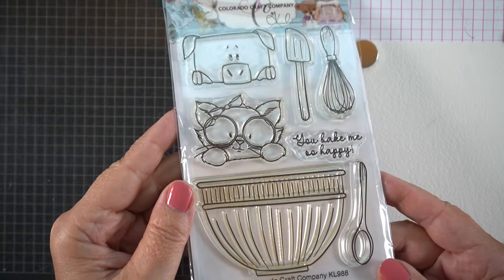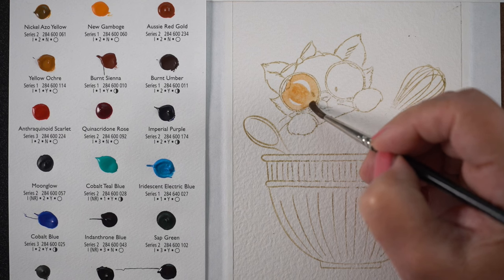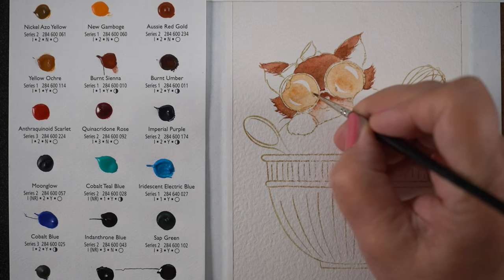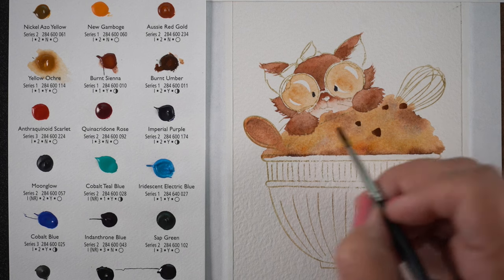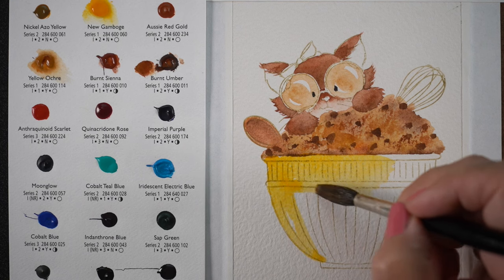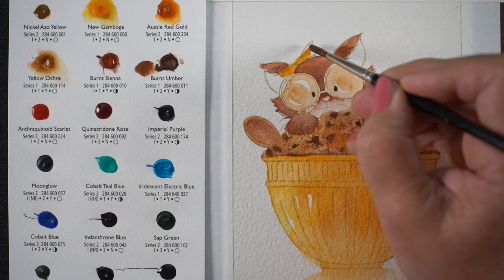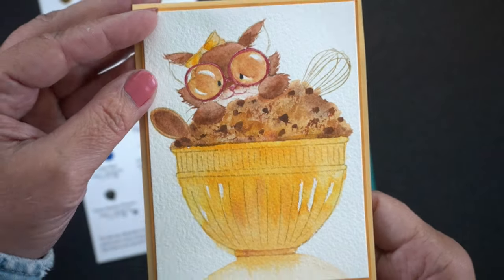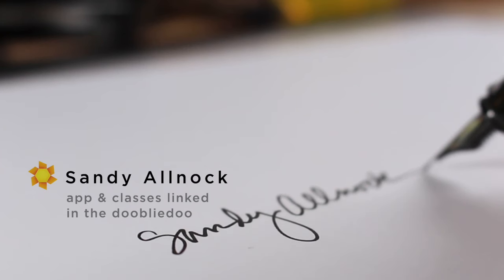Watercoloring a Stamped Kitten (with dot card) (and giveaway!)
DANIEL SMITH dot card, 238 colors
DANIEL SMITH dot card, 66 colors
DANIEL SMITH Watercolors: